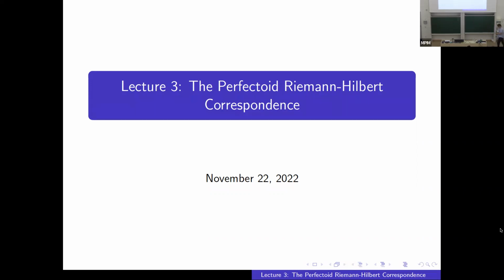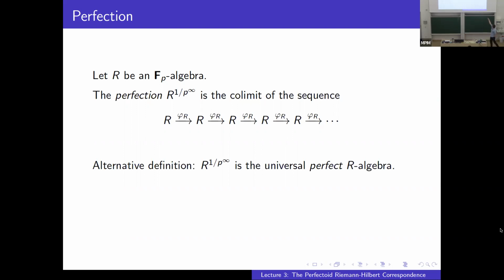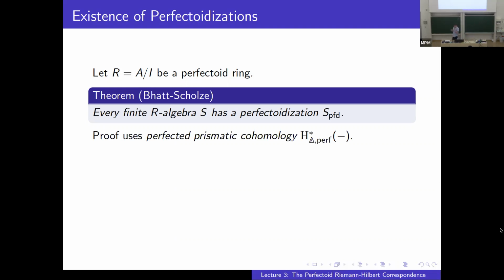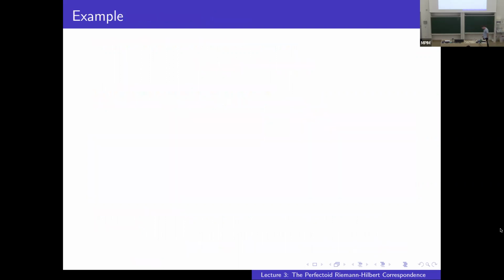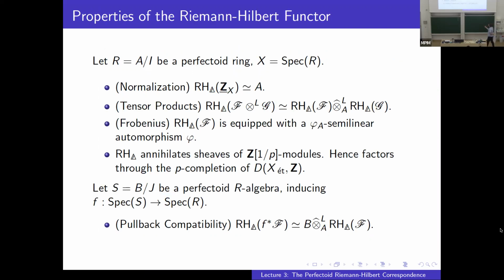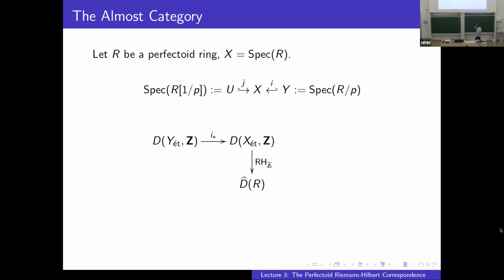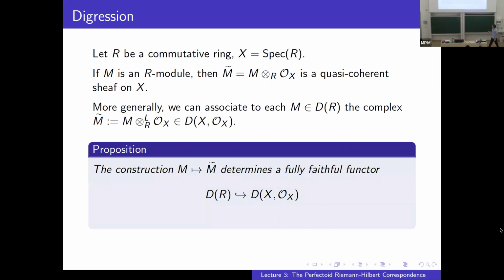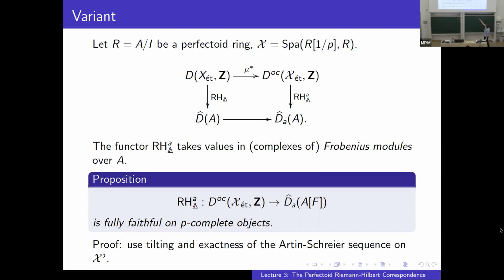Jacob Lurie: A Riemann-Hilbert Correspondence in p-adic Geometry Part 3